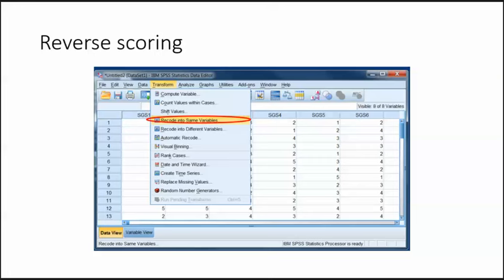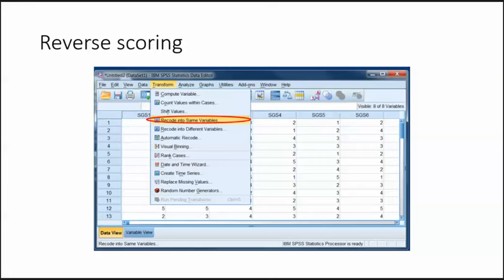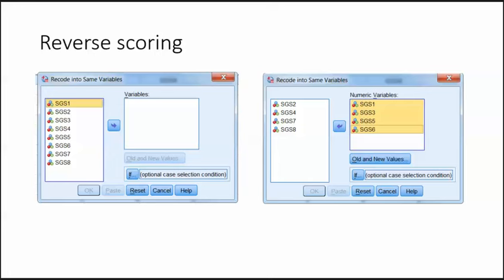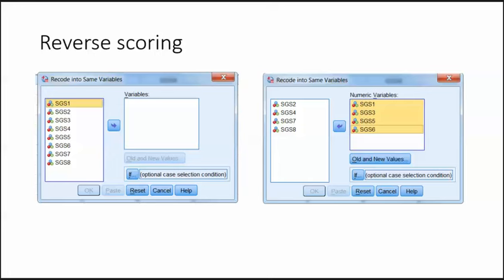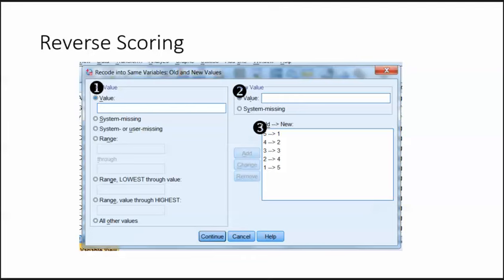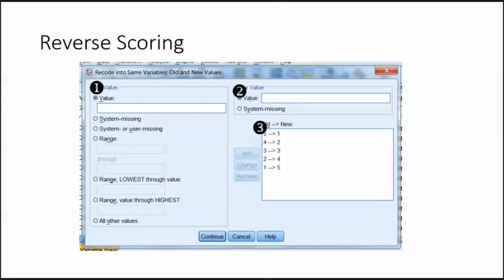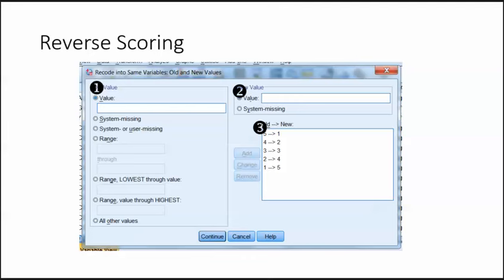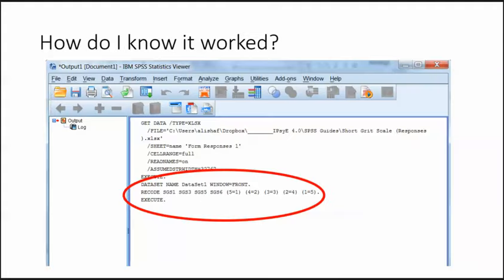Reverse scoring in SPSS